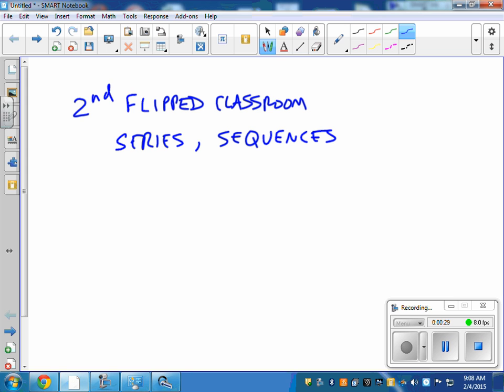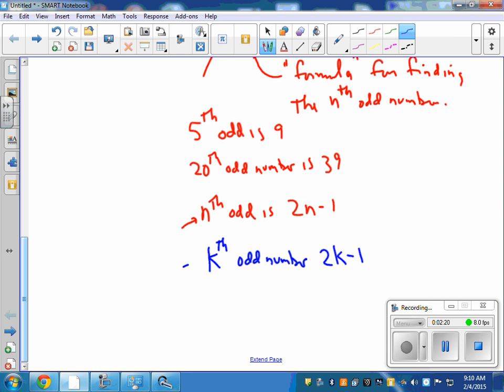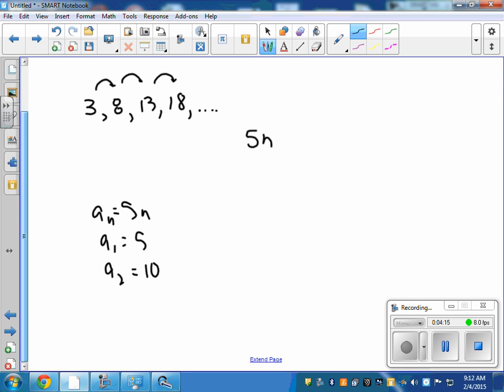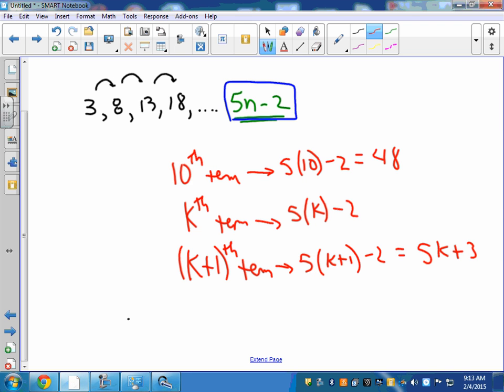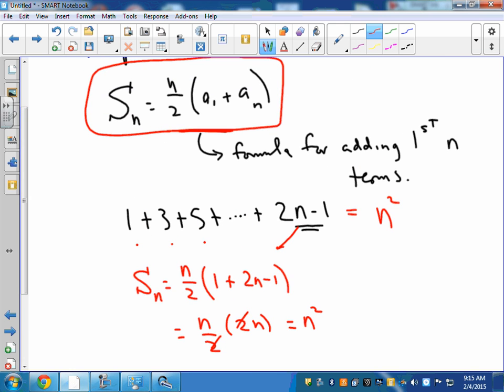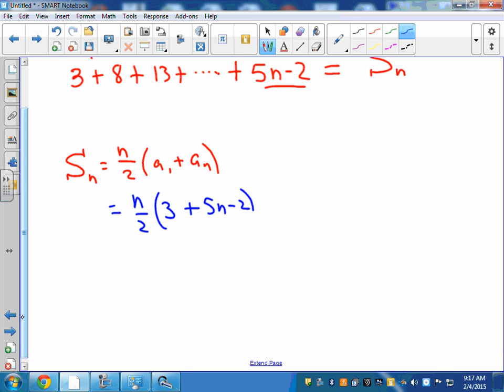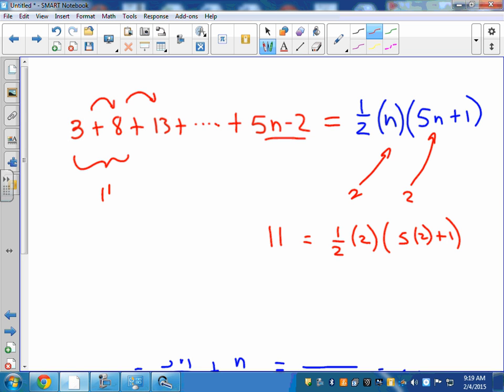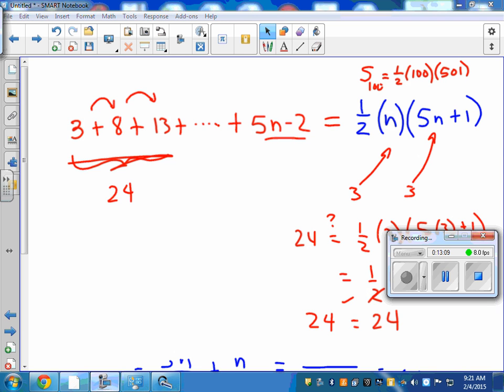Video #2 on series and sequences